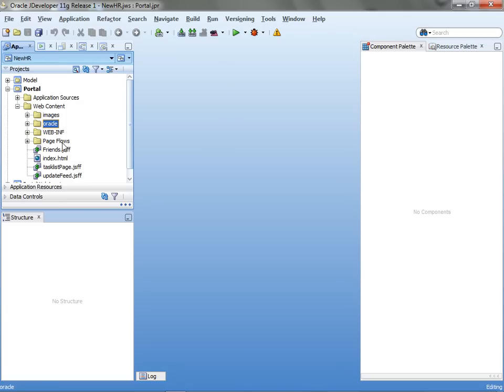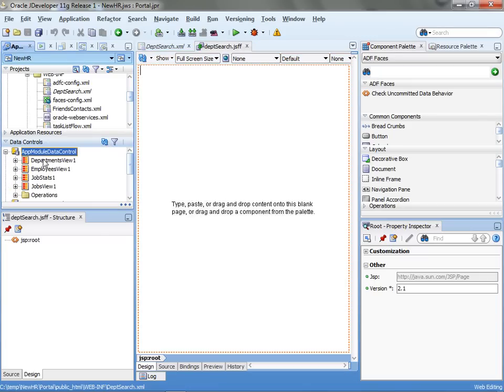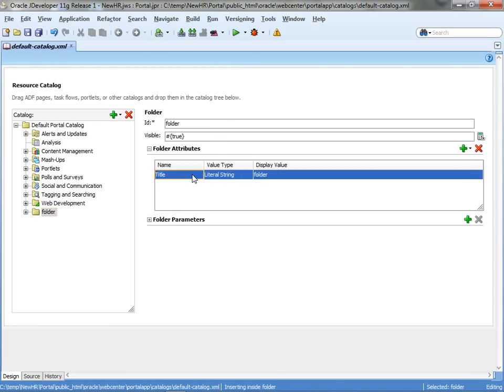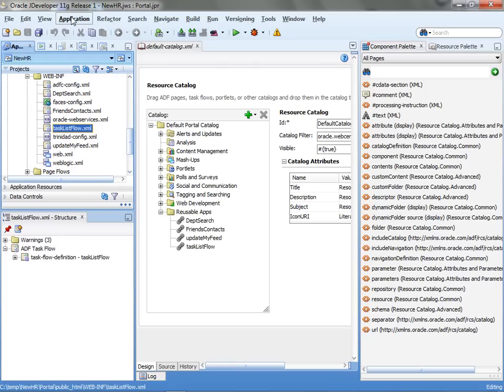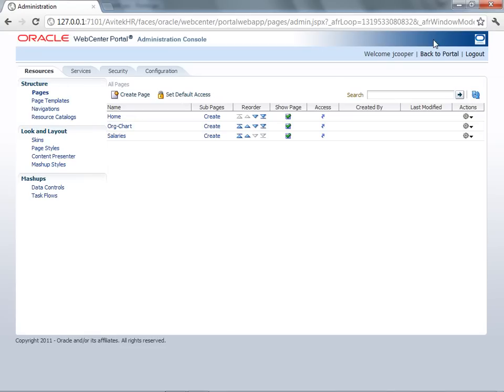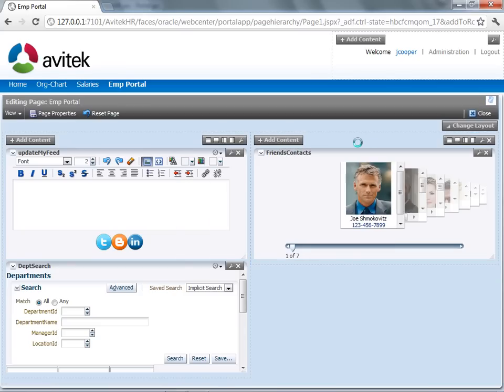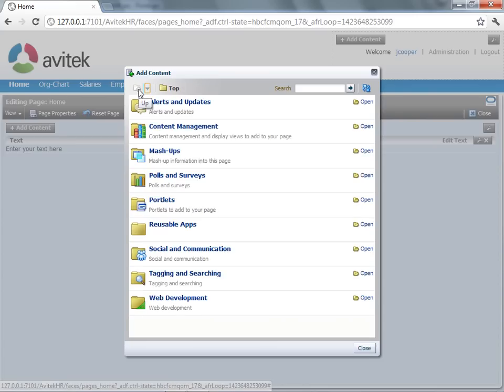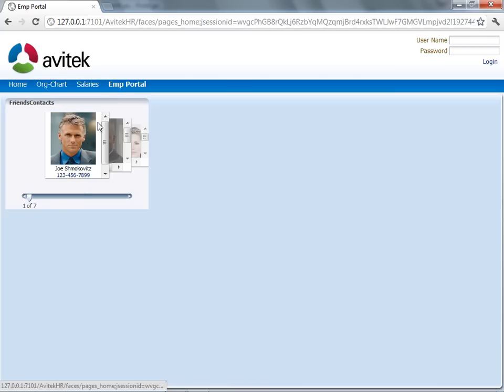Creating ADF Pages at Runtime with the WebCenter Resource Catalog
This demo shows how to expose ADF Taskflows in the WebCenter resource catalog and how this enables users to create and modify pages in their application at runtime